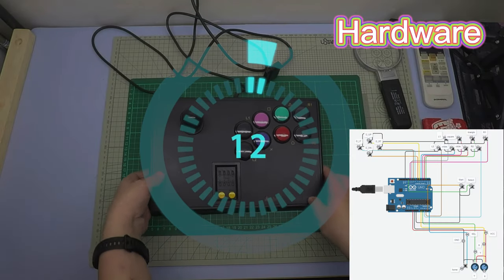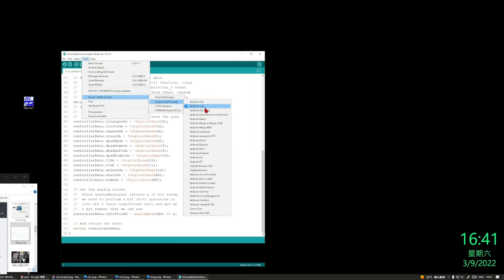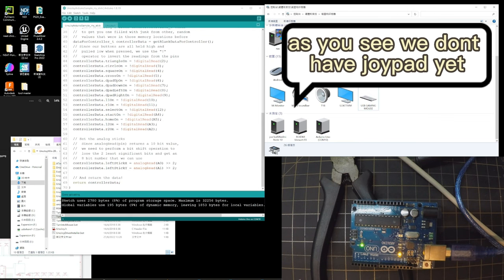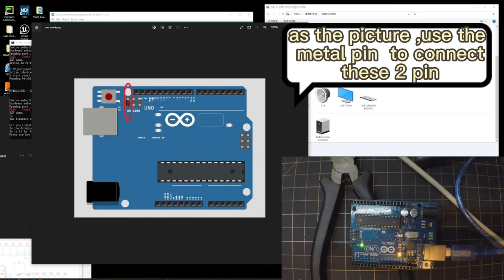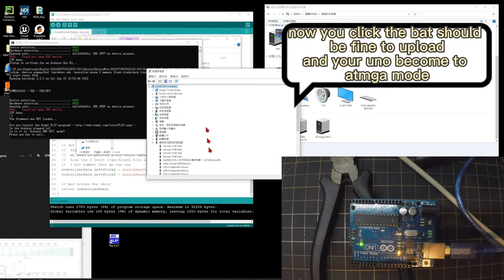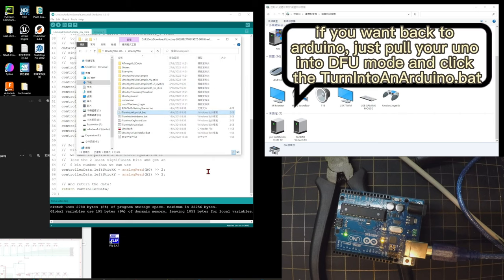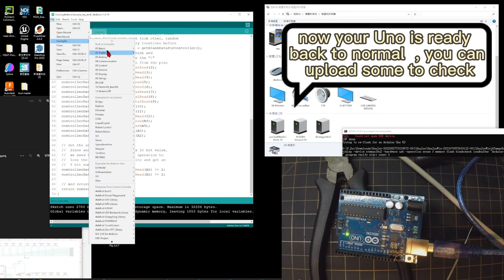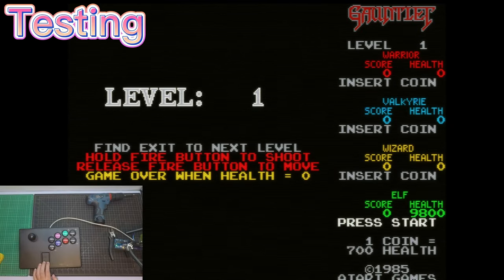DIY arduino joystick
also need DL:
java environment

1.download  UnoJoyWin_mystick.zip from Github
2.install java and filp
3.upload UnojoyWin_mystick.ino to arduino
4.connect arduino 2 pin make it go to DFU mode
5.unplug and plug it back to computer
6.your arduino become UnoJoystick
7.done . have fun with your Diy joy stick